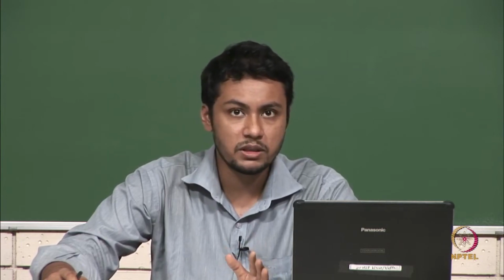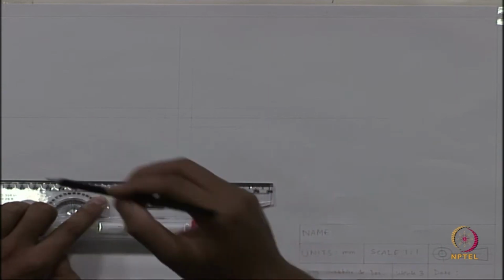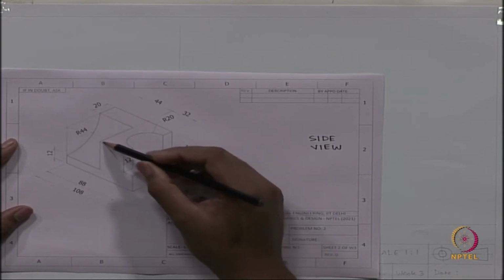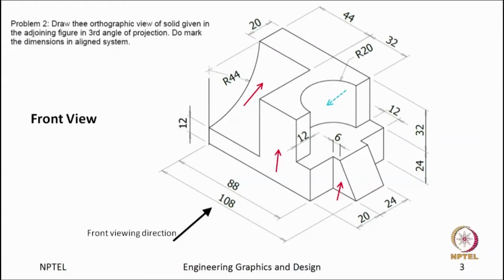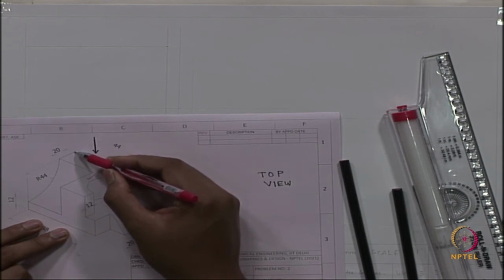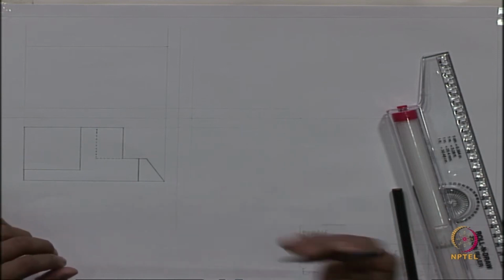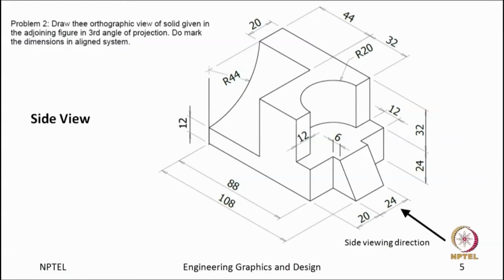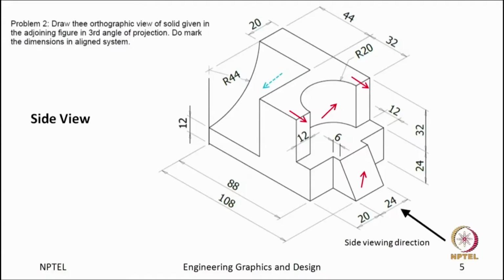Lec 17: Example Projection of an object